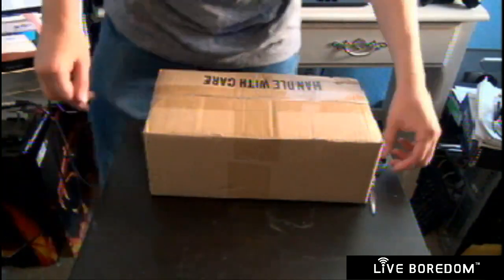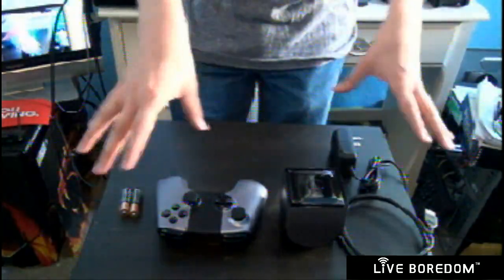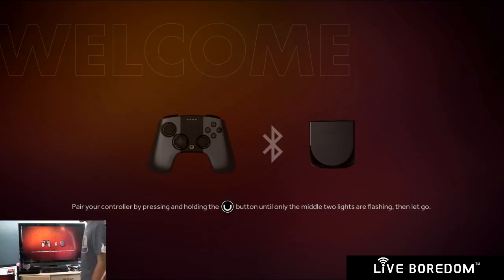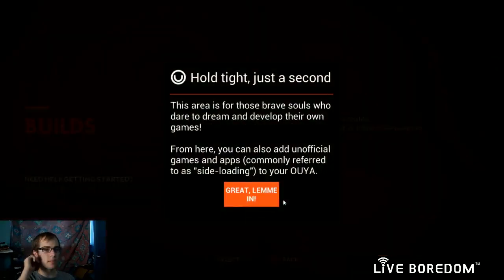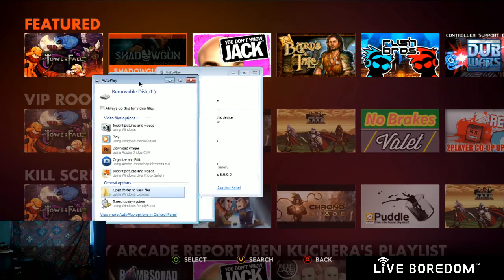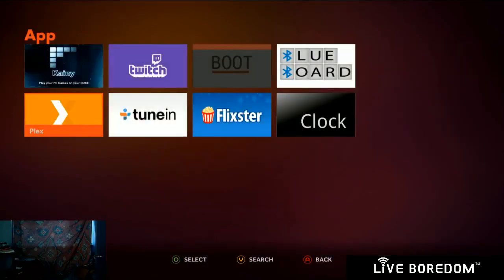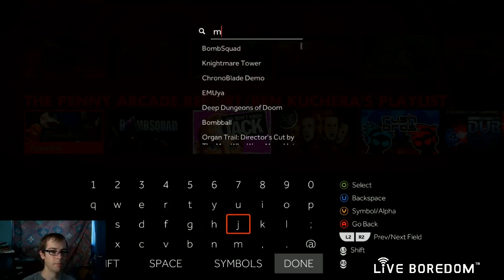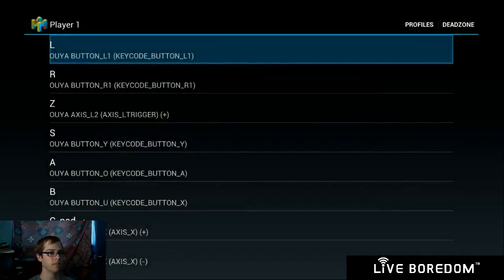Live Boredom - Ouya (Unboxing and Play)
Celebrate a forced day off with Storm unboxing the box and unbox the Ouya.

This could go good or very, very bad.